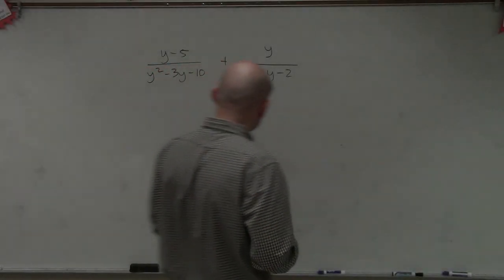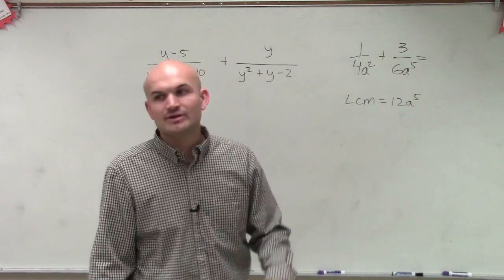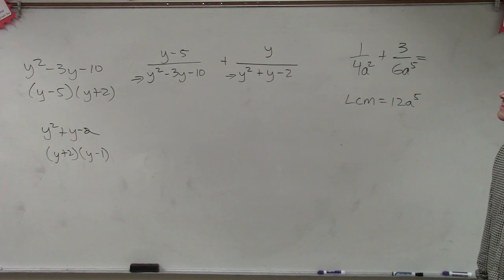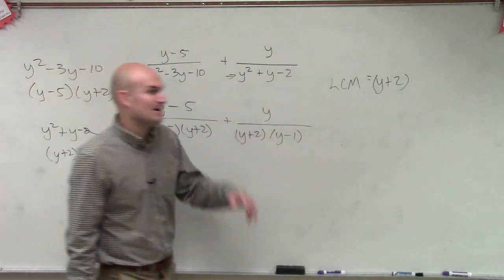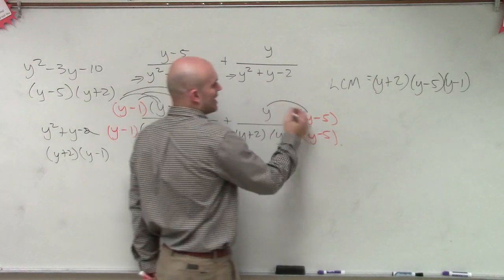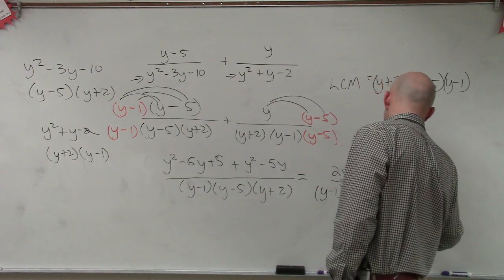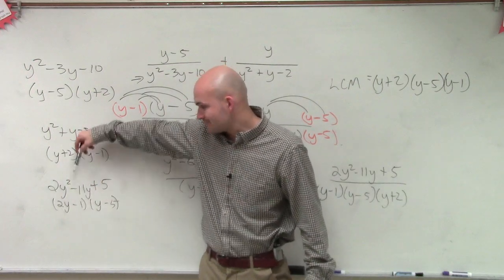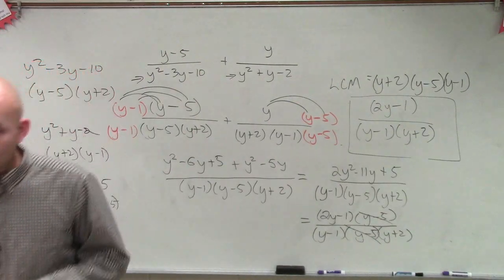Adding two rational expressions with trinomial denominators